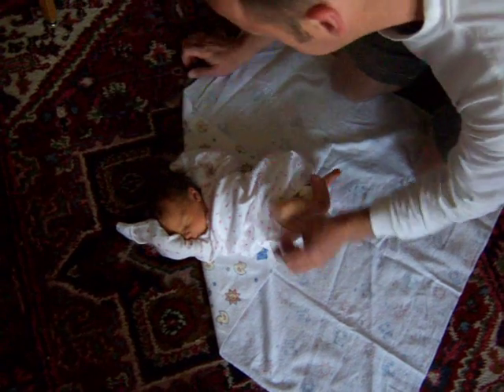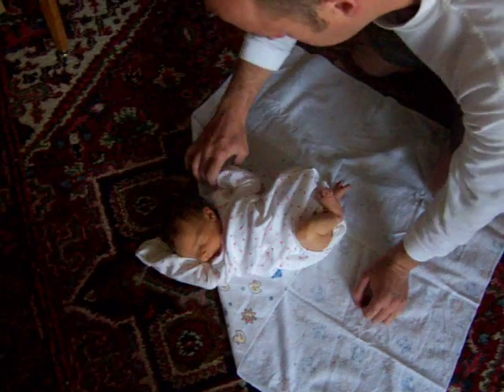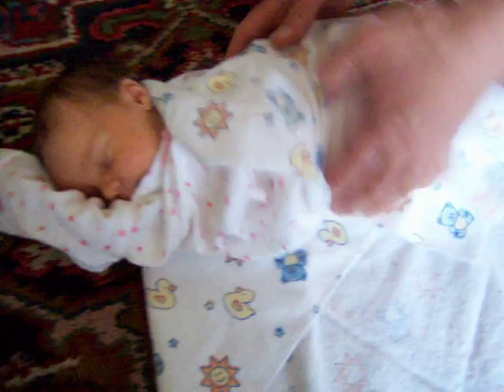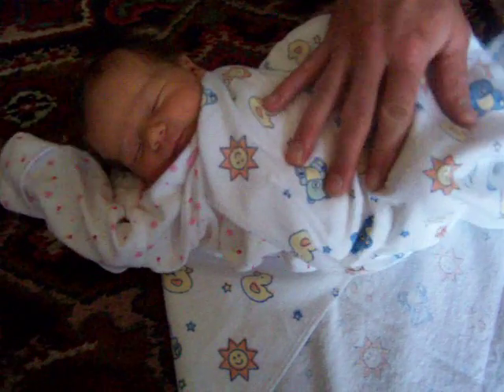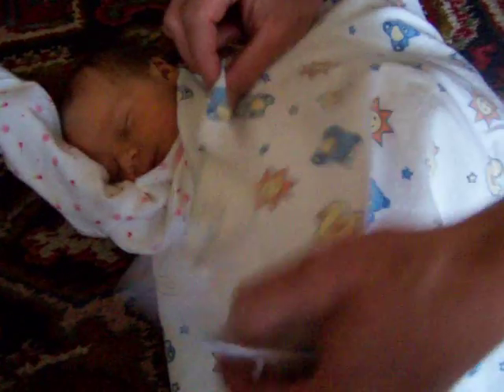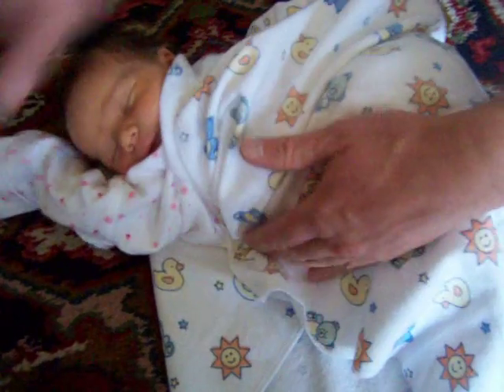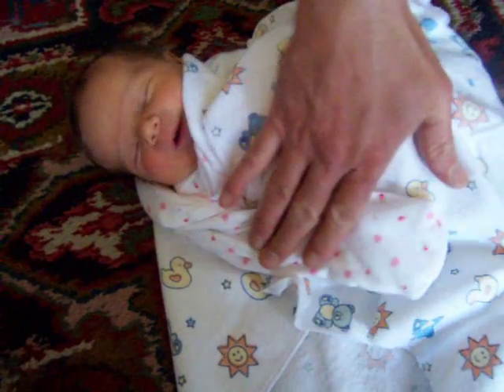Baby burrito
I'll have a Ruby to go.